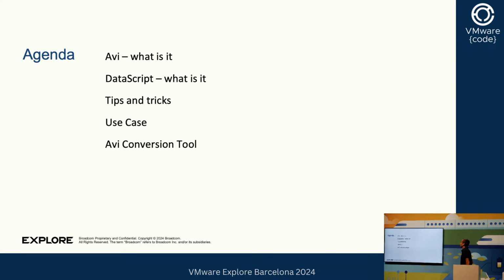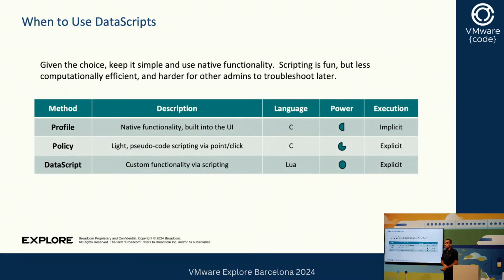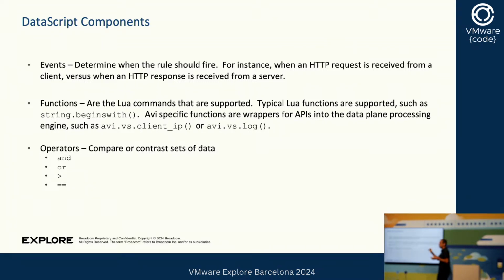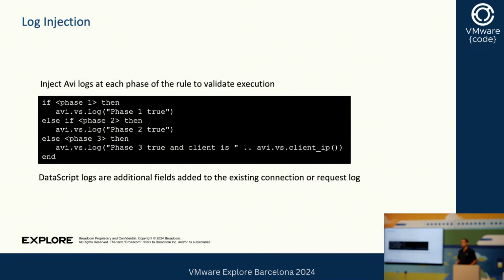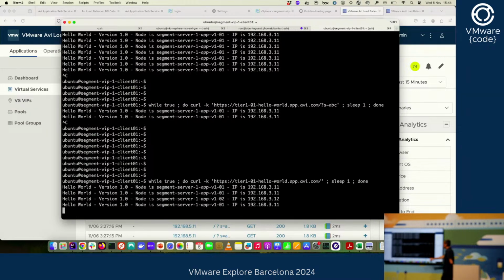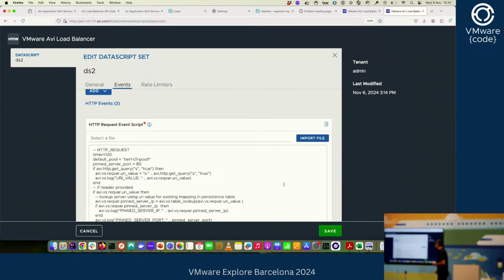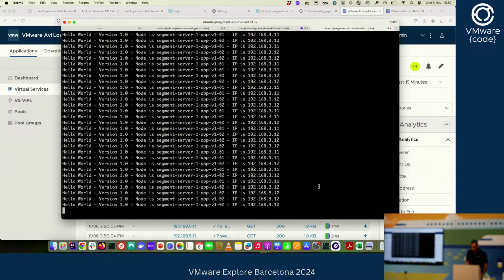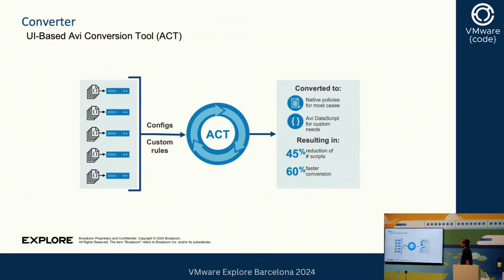CODE1155BCN - Power User: Avi Datascript Tips and Tricks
Simplify application delivery and load balancing via data plane manipulation. VMware Avi Load Balancer's Datascript enables network engineers to solve complex problems easily with a little bit of scripting. Explore when to script, when not to, how to import scripts from other vendors, and shine light on some of the more interesting corners of this powerful language.

Speaker: Nicolas Bayle
Networking & Security Senior Technologist, Broadcom